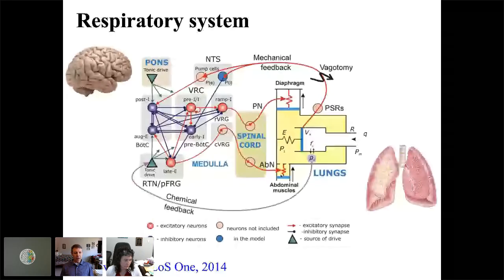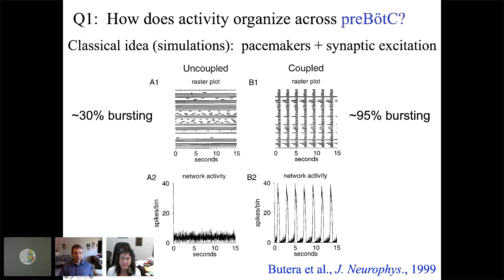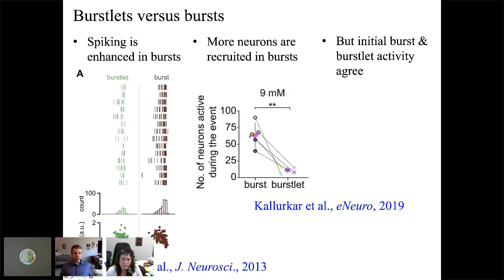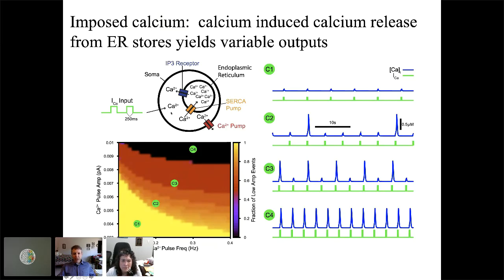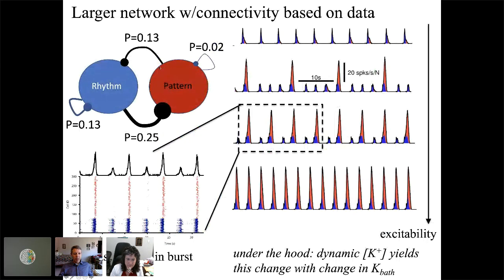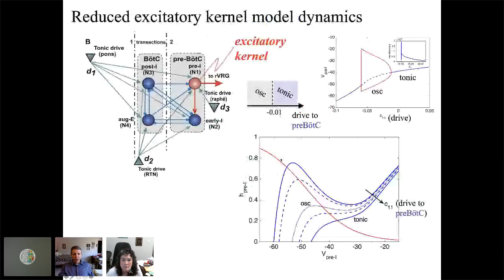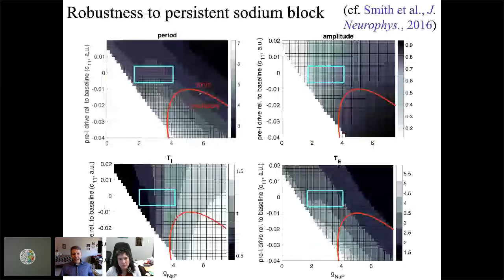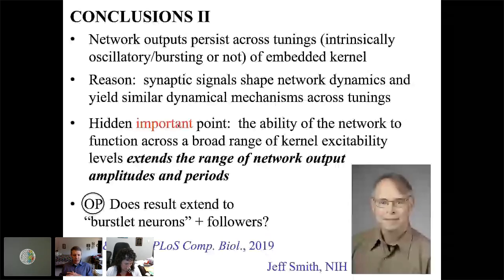CCNSv2__Day02 07 Jonathan Rubin